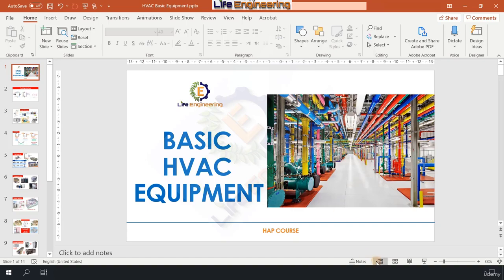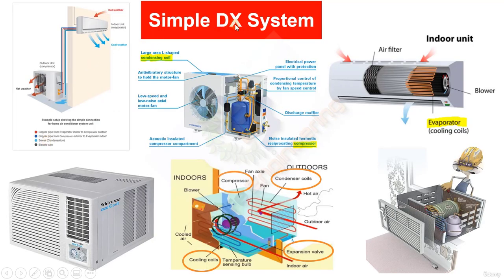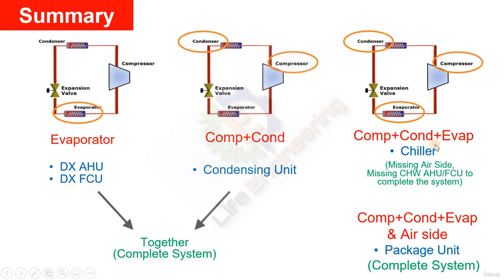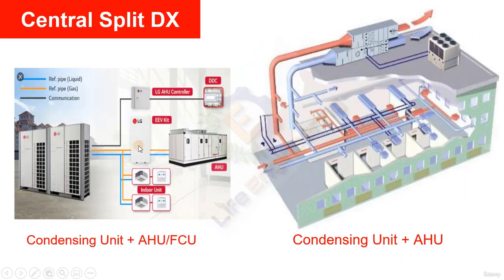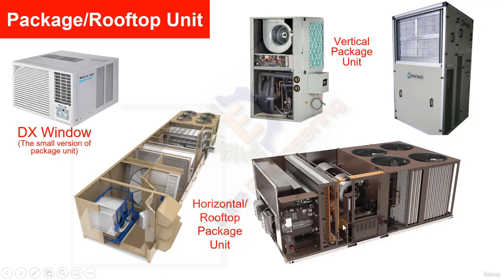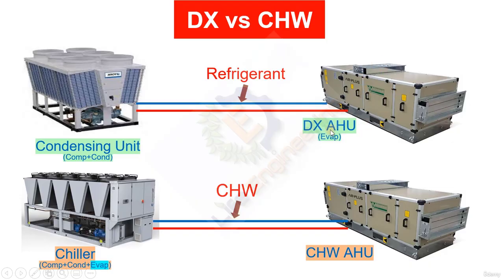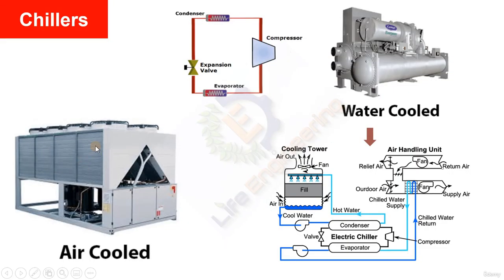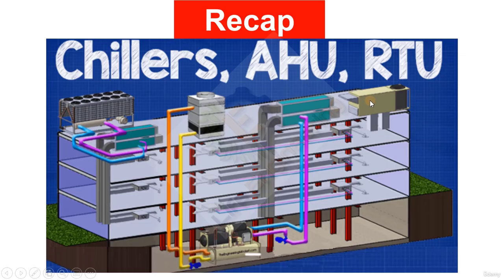HVAC Course | Lesson 3: General Basics and Equipment of HVAC